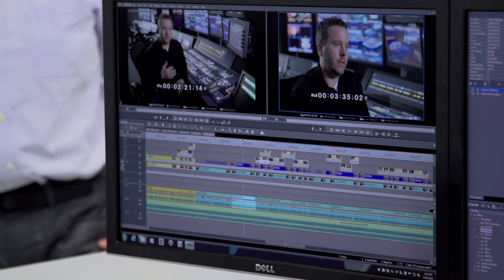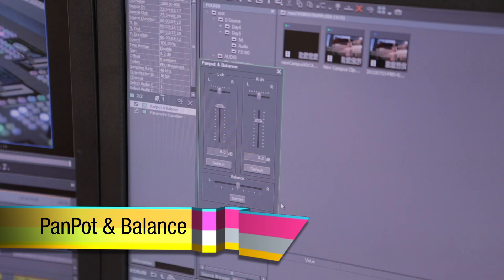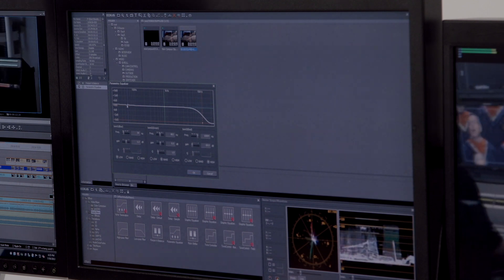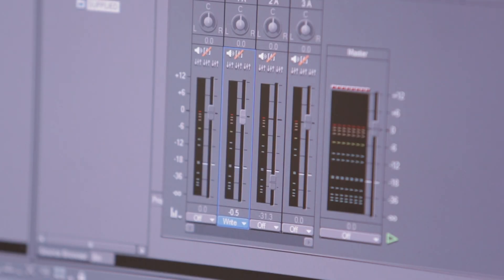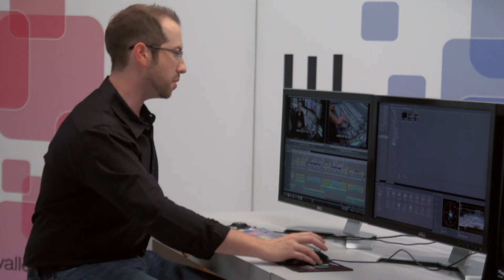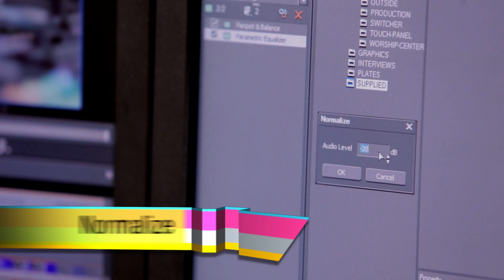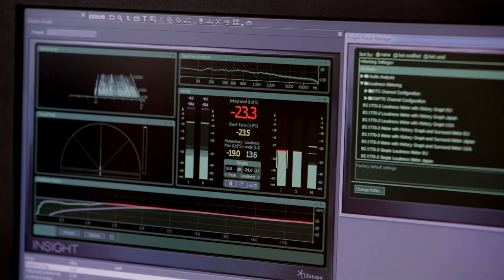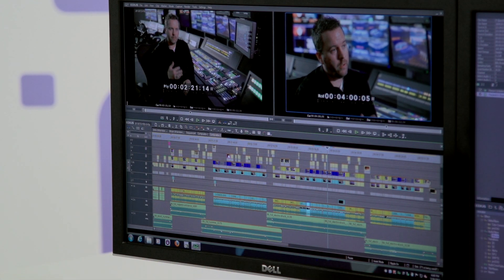EDIUS 7: Audio Handling (Chapter 6)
The audio handling capabilities of EDIUS 7.